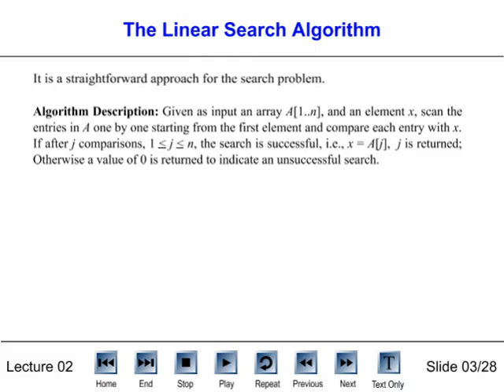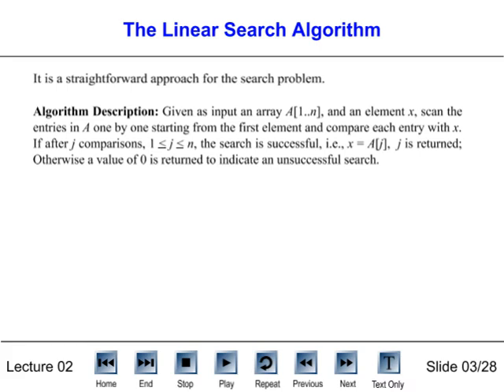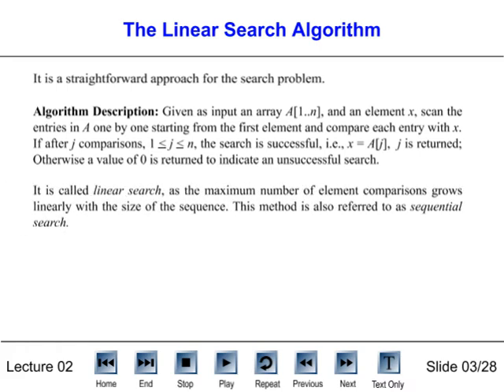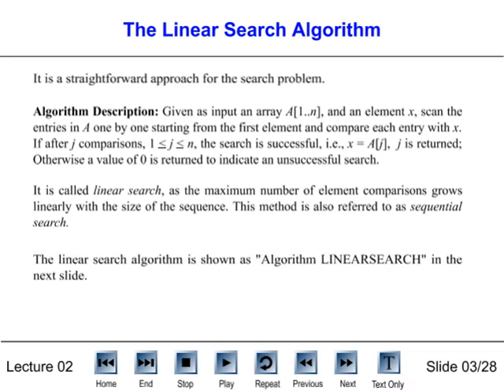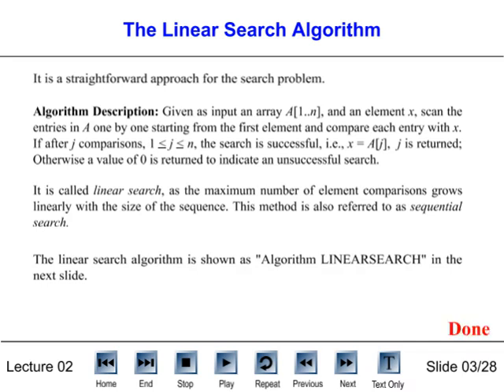Lecture 2: The linear search algorithm 3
This material is based on KFUPM's ICS353 Design and Analysis of Algorithms online course

Content Preparation Group: Najib Kofahi, M. Sarfraz, Wasfi Al-Khatib
Implementation Group: Faisal Alvi, Murtaza Khan, M. Saleem